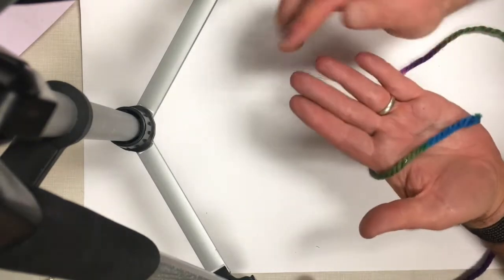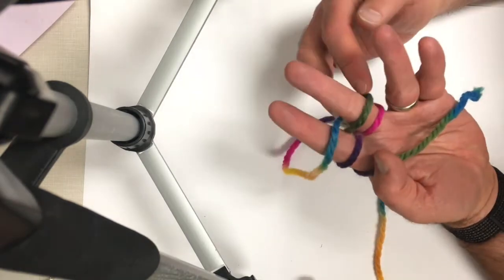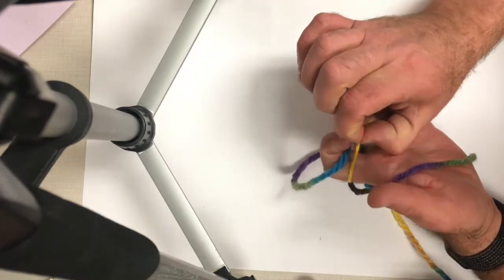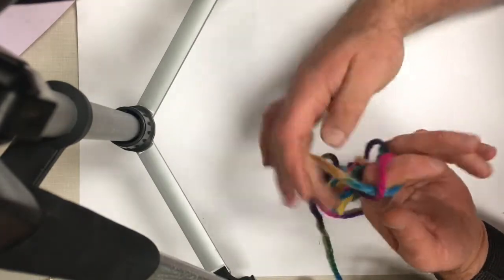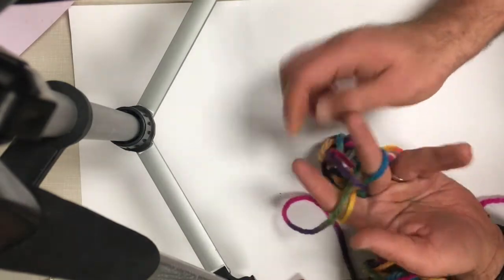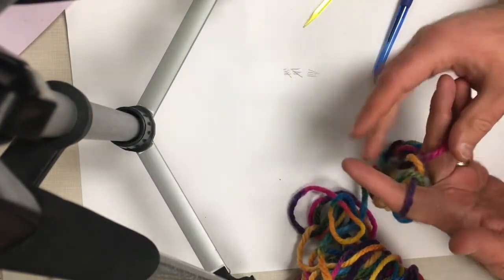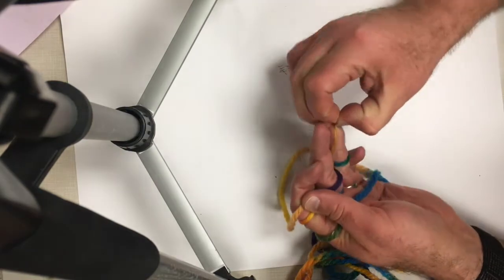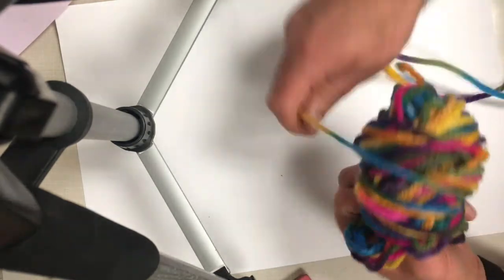Finger Knitting with Two or Three Fingers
A demonstration of beginners on how to finger knit with two, then three fingers using chunky yarn.  We'll make 15" or so of two finger chain, then we'll discuss three fingers as another option.